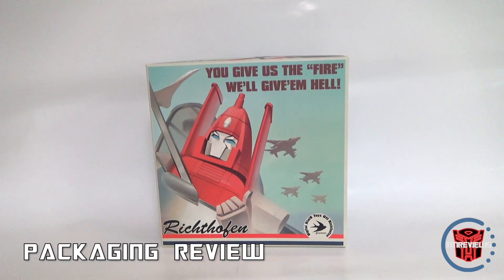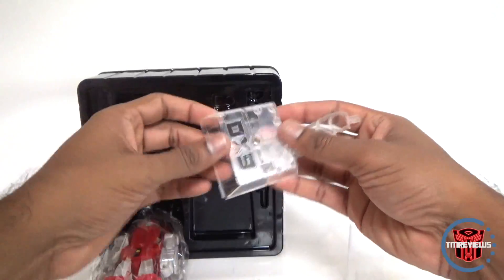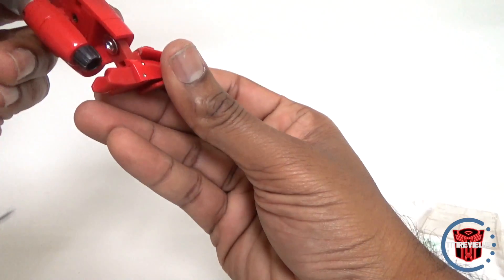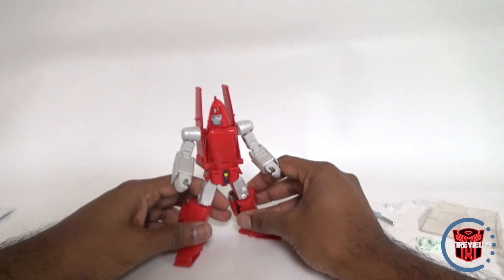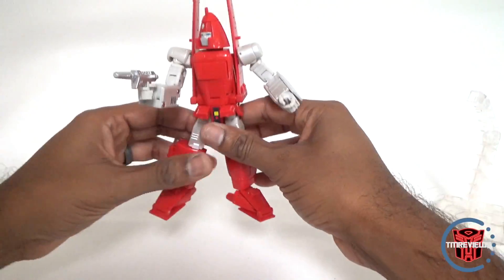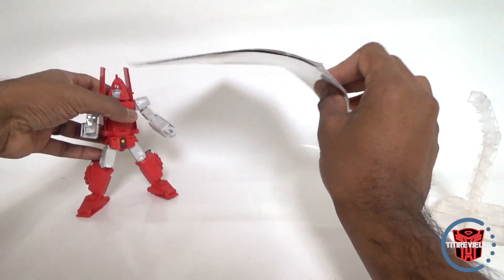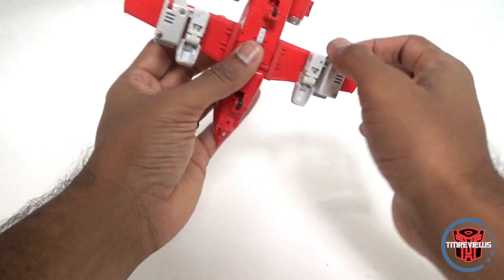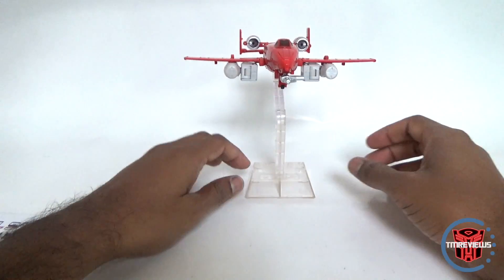DX9 Toys Richthofen (aka Powerglide) D-11